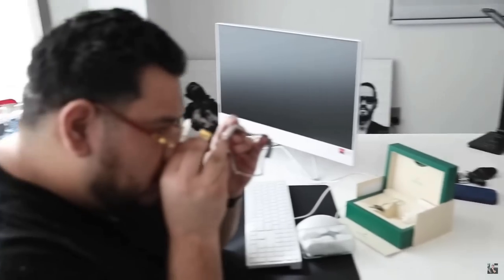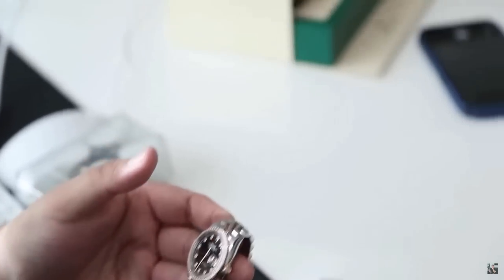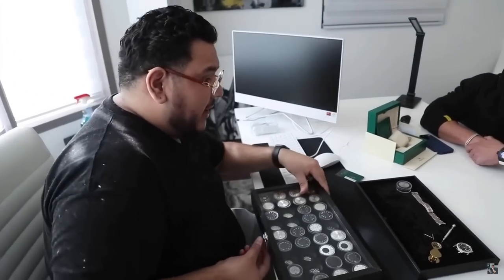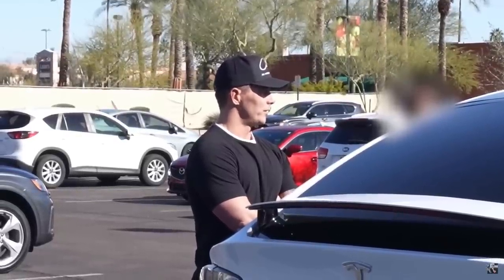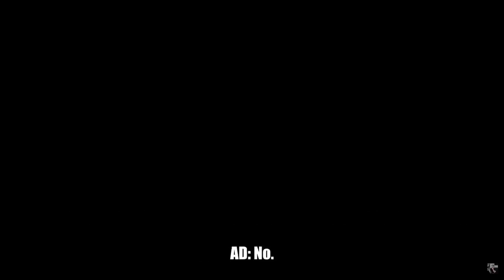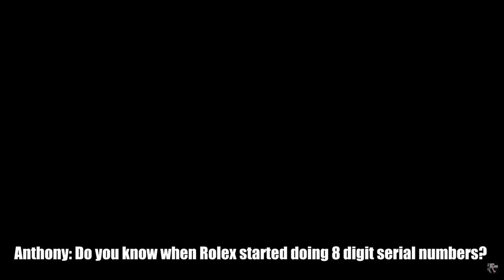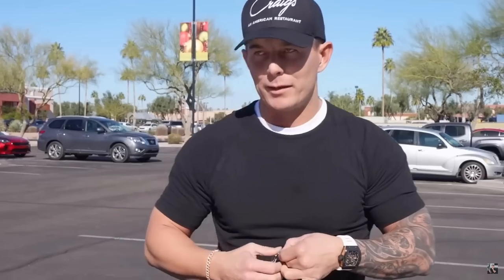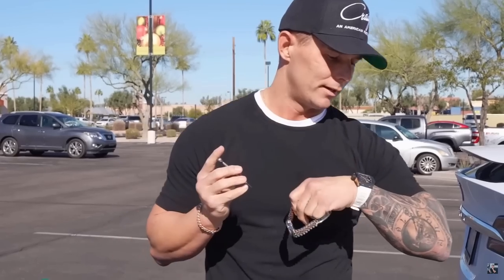FRAUD GETS EXPOSED!🤣 "AD's DON'T KNOW SH*T!"🤬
Client was told her watch was fake and that Anthony does bad business within watch trading. Anthony gets pissed off and confronts the guy (AD) who told his client the watch he sold her was fake. The confrontation begins with Anthony simply asking questions. This allows for the guy to back himself in a corner due to his arrogance and actions. Anthony then confronts him and calls him out for everything he described was inaccurate. Anthony continues to call him out by providing specific details as to why the watch is indeed real. The guy's reaction is hilarious.
0:00 Intro
0:26 Anthony explains why AD's don't know sh*t 0:26
1:38 Anthony visits watch maker to see if he can recognize it's original/legit watch
3:03 Anthony tells the story on what exactly happened
6:50 Watch maker shares why the dial and bezel are genuine
12:03 Anthony shares his plan on approaching the AD
12:24 Anthony drives to see client before they confront the AD
12:58 Anthony and client meet in the parking lot
13:38 Anthony and client walk in to the AD store to confront the man who said the watch was fake
All content from this video came from the YouTube channel:
"Anthony Farrer"
Anthony's Instagram @anthonywfarrer
Darby (Videographer) Instagram @darby_mcvay